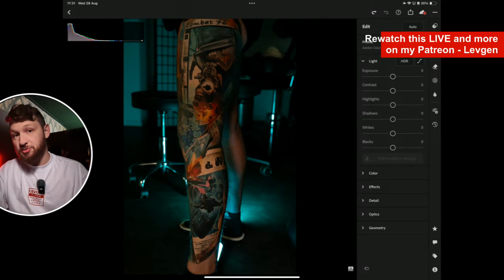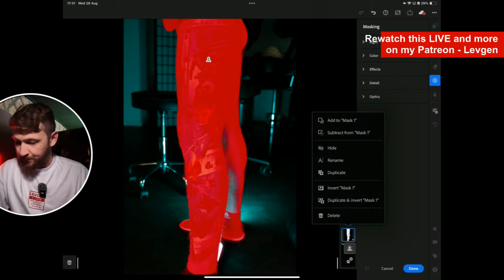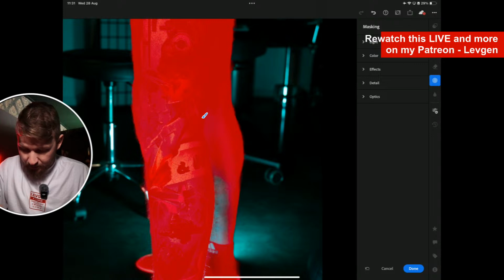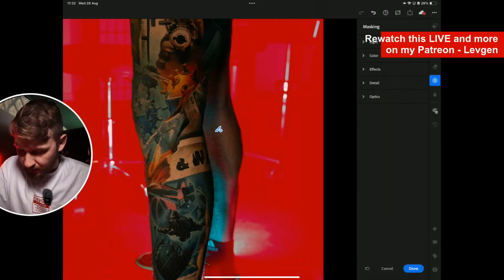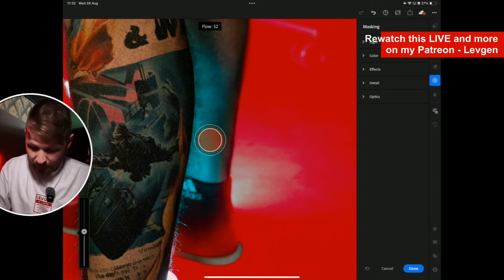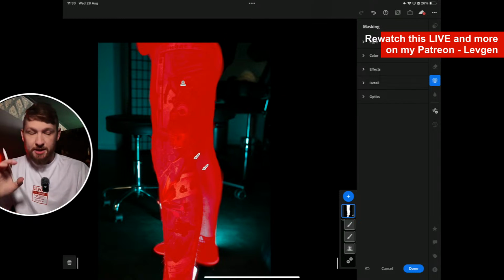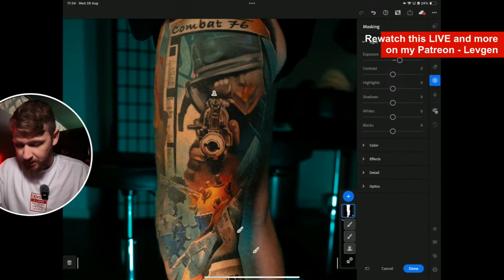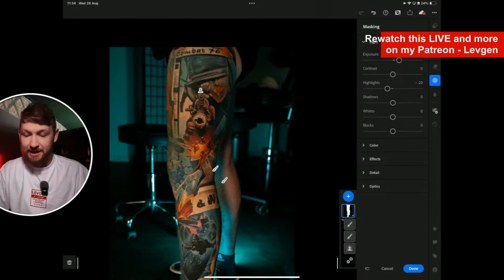Tattoo talk #12 - Live stream, all about tattoo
Here we talk about tattoo, tattoo life, work, traveling, experience and etc. I choose one topic about tattoo and we discuss it. You ask me, I answer.